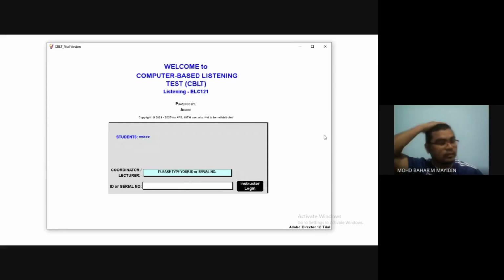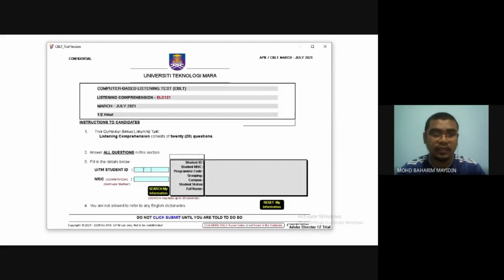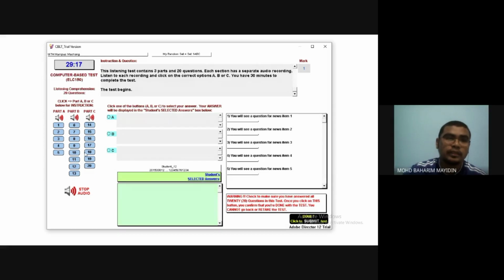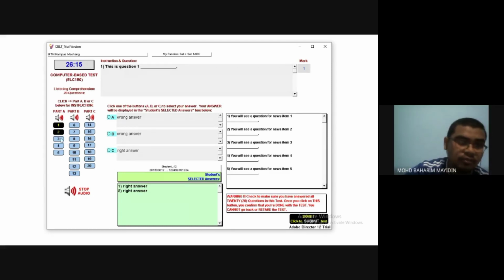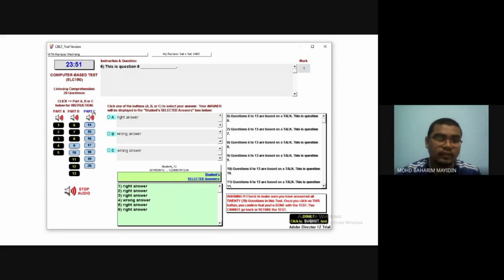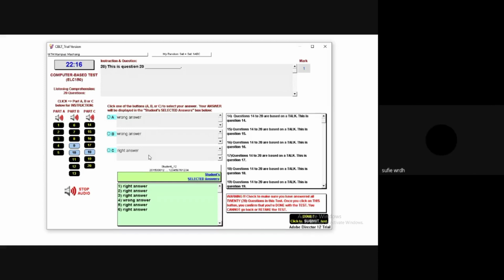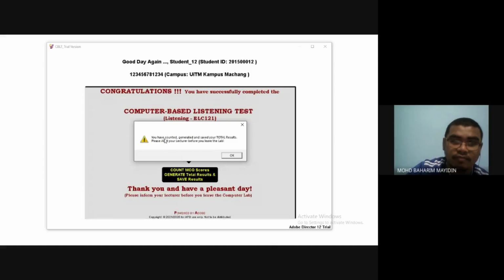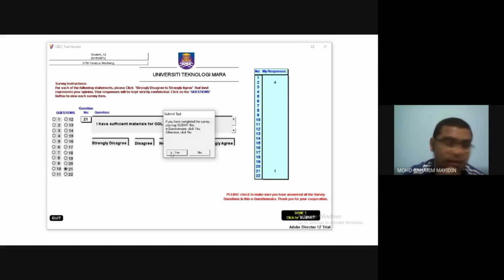CBLT How-to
CBLT